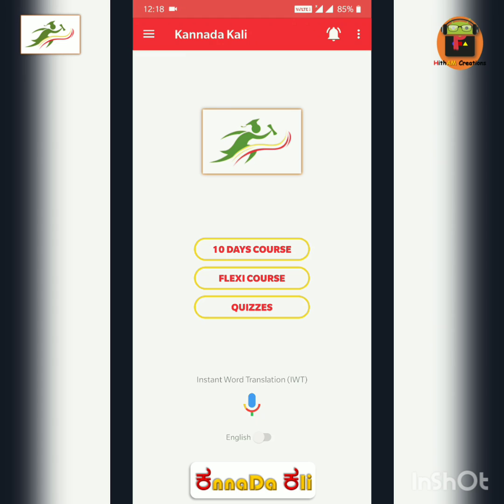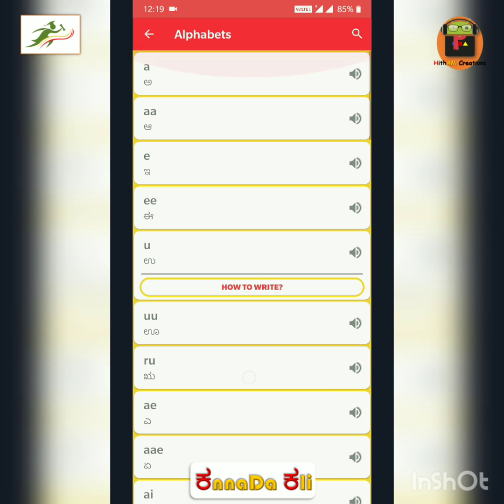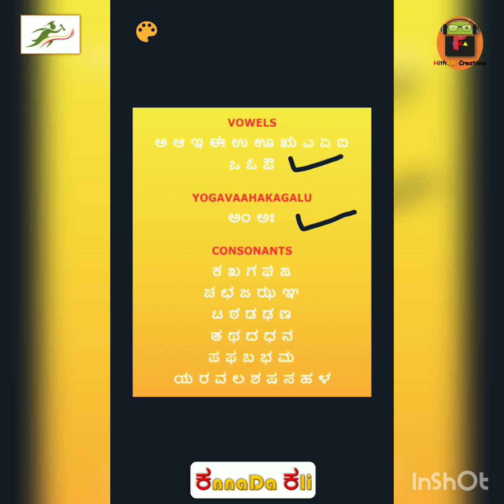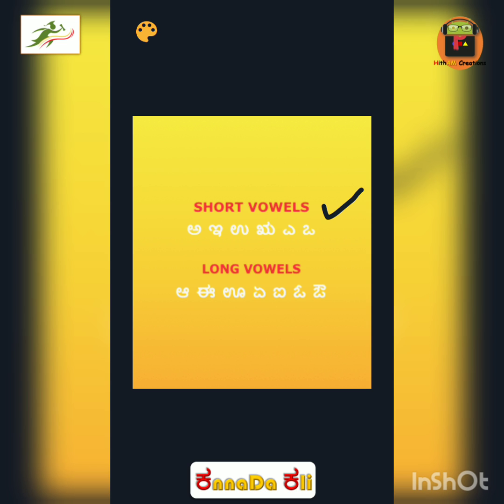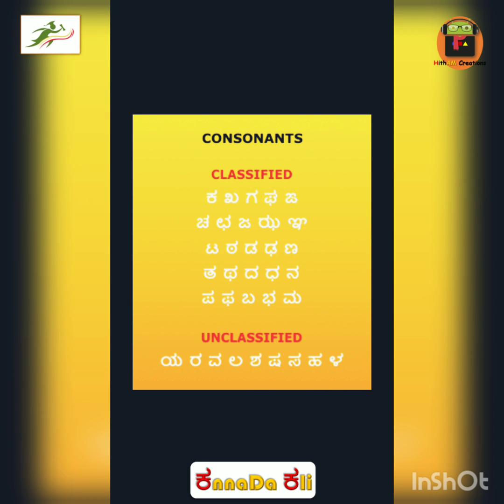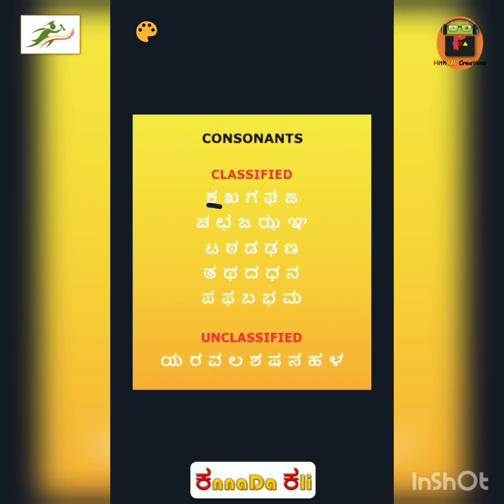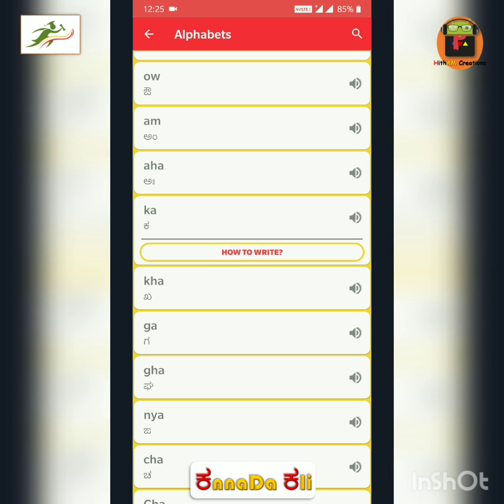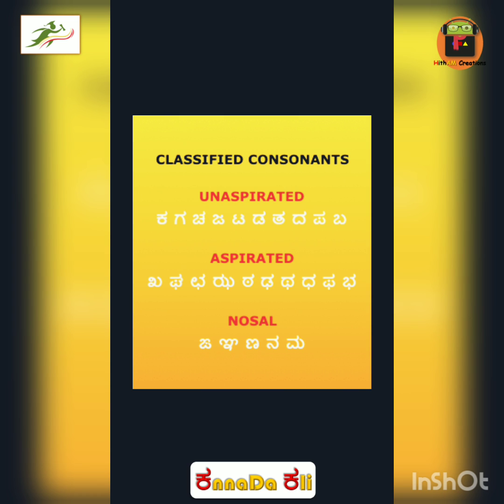Learn Kannada with Smart-App #1 - Alphabet and it's categories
The video explains the way Kannada alphabet has been categorized.

HithAM Creations:
HithAM Creations is a team of just two people trying to help interested people learn the Kannada language. We have developed the app ourselves with the help of our friend for voice notes.

We are now looking for funds/donations to expand our network to iOS and web.

Below are the useful links related to "Learn Kannada - Smartapp"
App:

Feel free to forward this to your non-Kannadiga friends/colleagues/relatives.